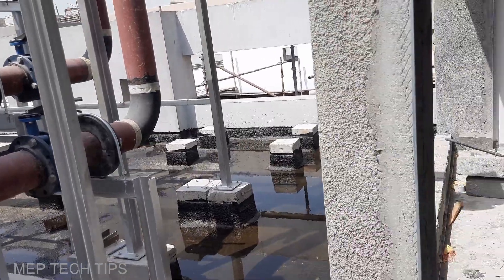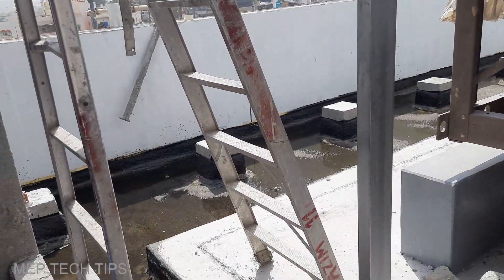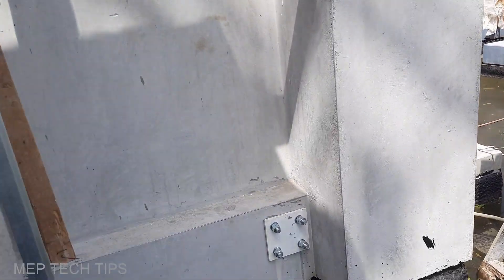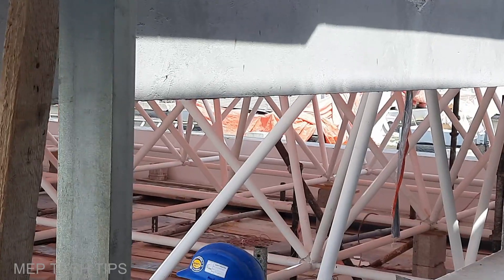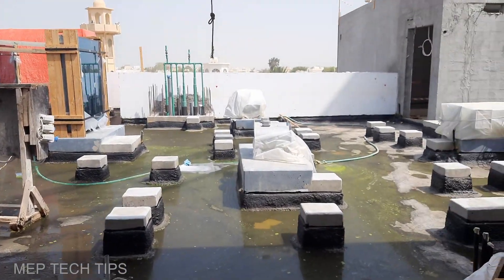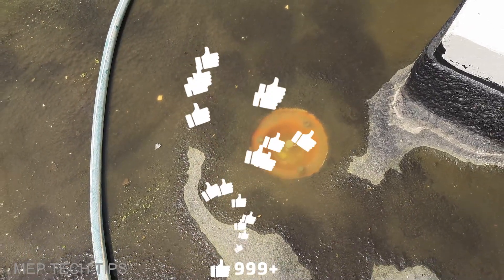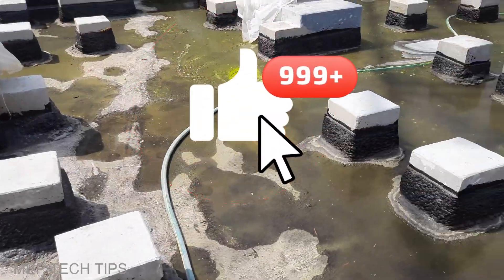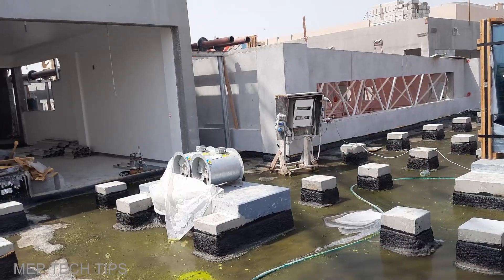Chiller Yard Area Update | Skylight work started @ Roof in English by MEP Tech Tips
Assalamualaikum,

Friends,

Welcome Back with another new video on the Chiller yard area on the roof floor and also SKYLIGHT works started.